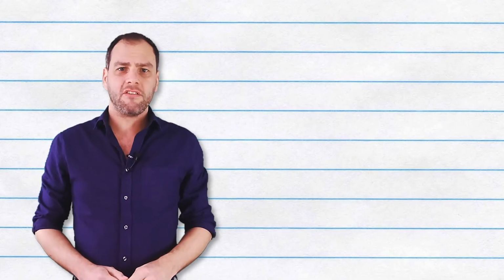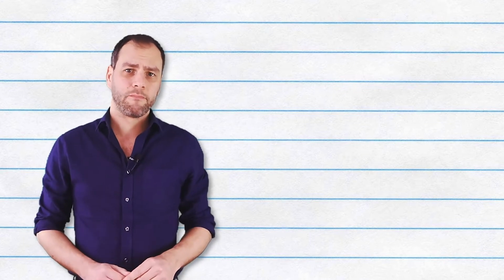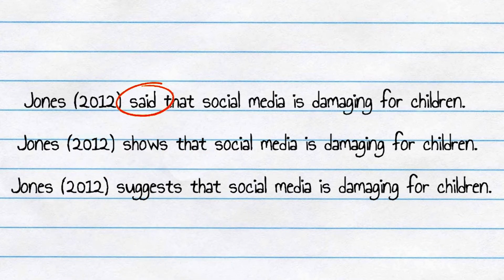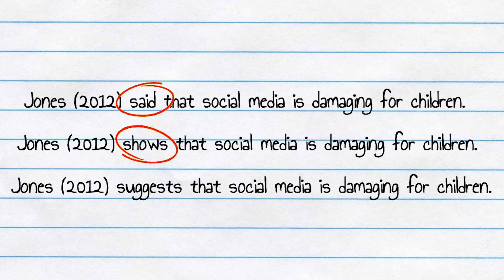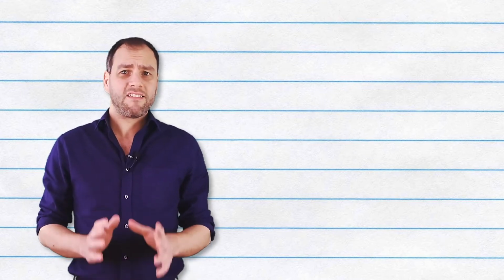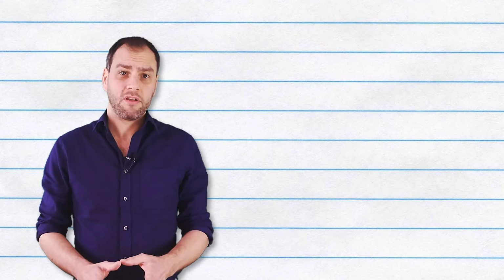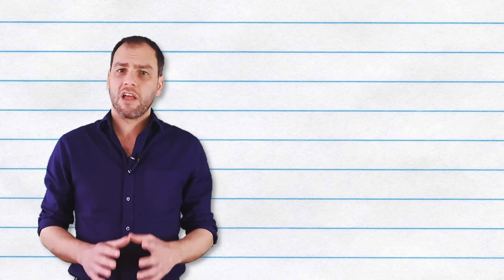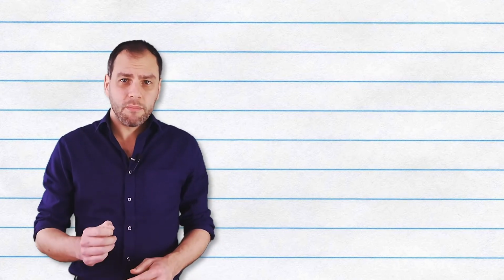Attributive verbs - a writers best friend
Attributive verbs are a really powerful part of language that allow you to show how much you agree or disagree with another authors ideas.

For a full list of attributive verbs see page 104 of the free to download Study Skills book